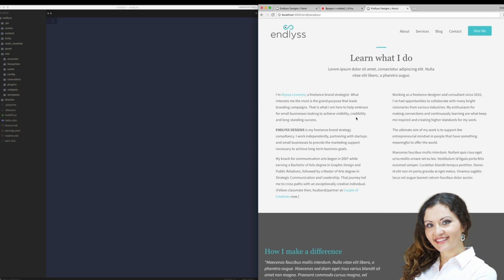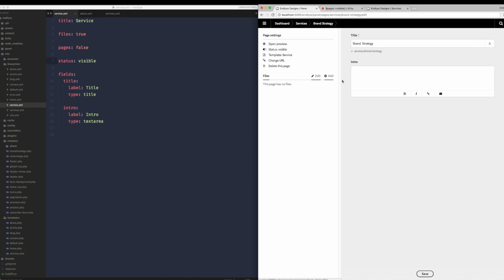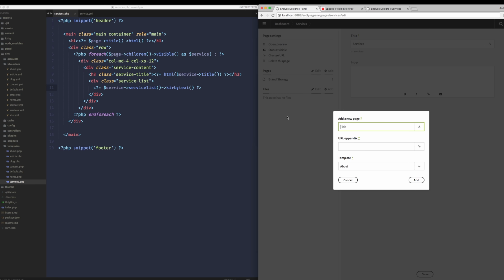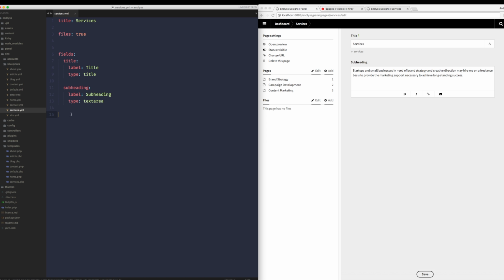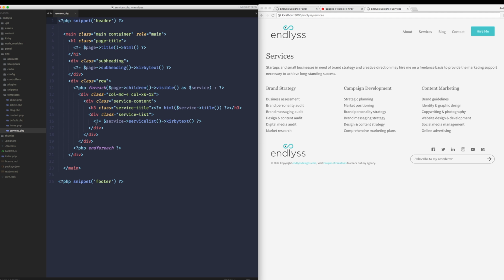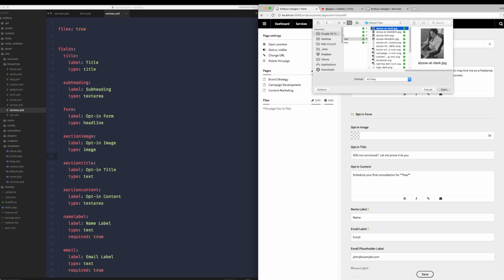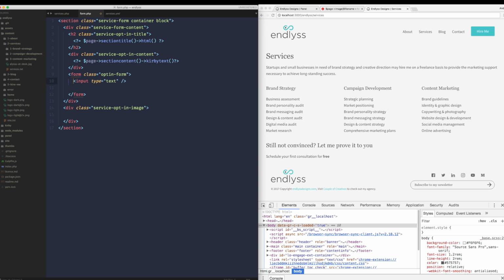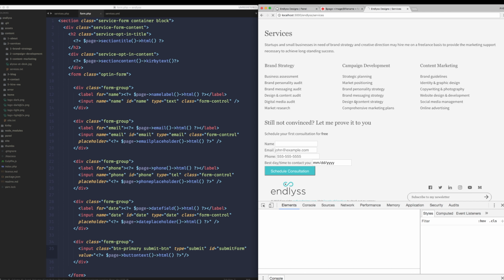Let's Build: A Consultancy Website - Part 27 - Coding the Services Page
So far in this series you've seen me team up with my, now wife, Alyssa to design and build a consultancy website for marketing purposes. Part 27 marks the beginning of the coding phase for the services page.

Behind the scenes, I went ahead and carried out the design of the page. Rather than spend too much time filming it I sped forward so I could show you how we approach coding it.

The page utilizes a very similar style but has a few new graphics and call to actions. Also on this page is a contact form of which we will integrate with a later part of the series.

With Kirby there aren't as many plugins as you might be used to with WordPress In fact, the plugin base is very hands on in comparison. You'll need to have some good knowledge of PHP and general programming to extend a Kirby theme to a considerable degree. That being said we will make use of a plugin Kirby in this series that requires a bit of setup before it can work. More on this in the next few parts. Be sure to follow along!